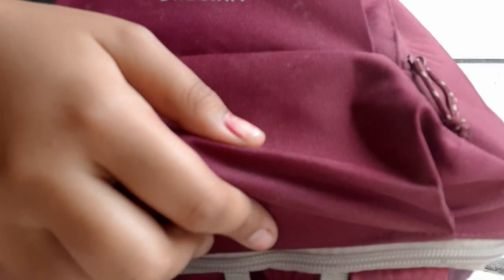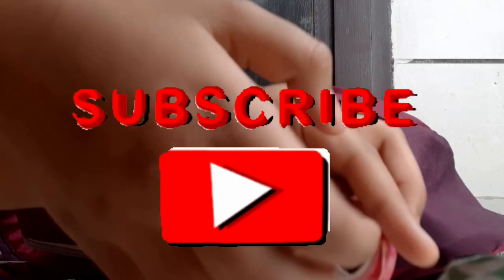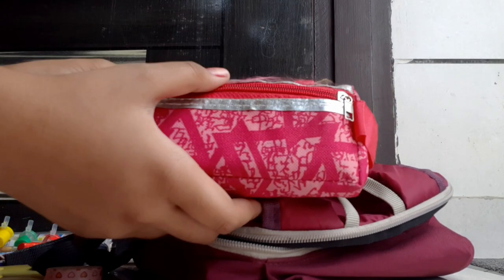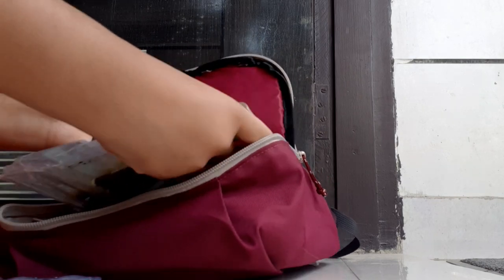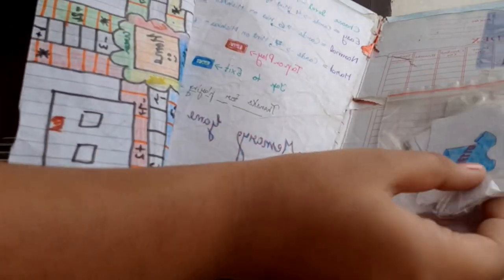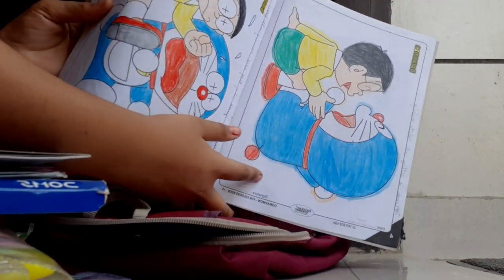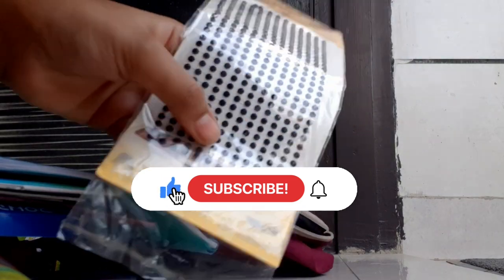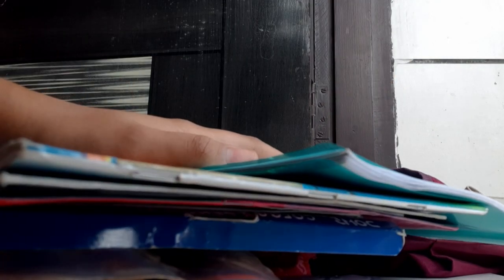What's in my VACATION TRAVELLING Bag|| Radhika's Talent Hub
Hello Everyone,
Today I have shown You My VACATION Traveling Bag 🎒, I hope U also get some Ideas from this 😉

LINK FOR ÷

1h5gfaf5pcmqj

Bye Guys
Radhika's Talent Hub 💜